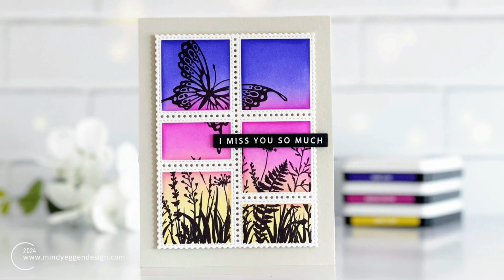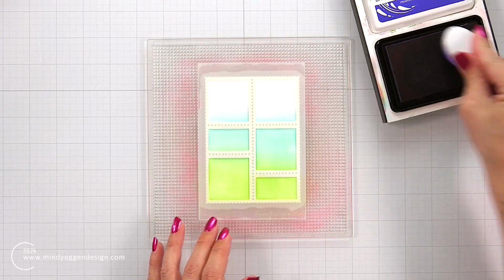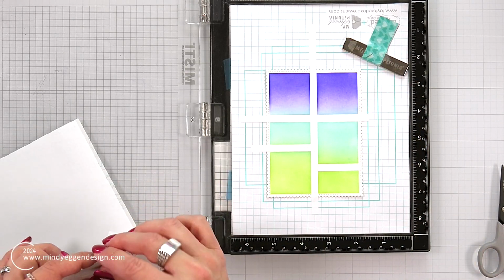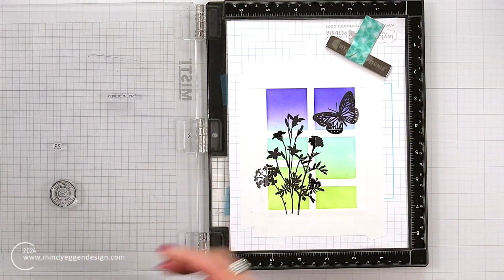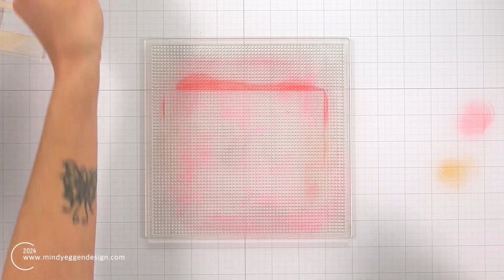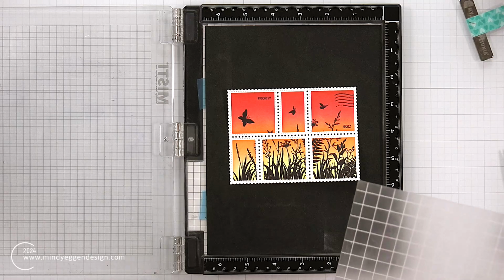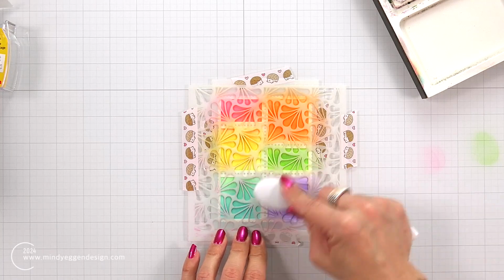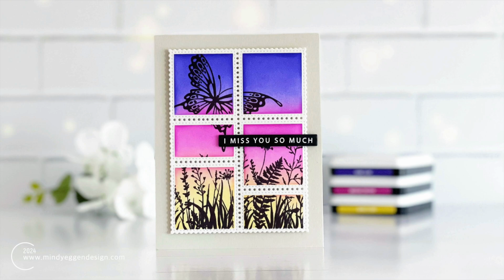Gina K Designs Silhouette Postage Cards: Shopping My Stash!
Silhouette Postage Cards

SPECIAL BONUS ON MY BLOG!

 ➡️ SUPPLIES USED
I'm limited to how much I can post in the description so be sure to check out the FULL visual supply list.

AMAZON STORE